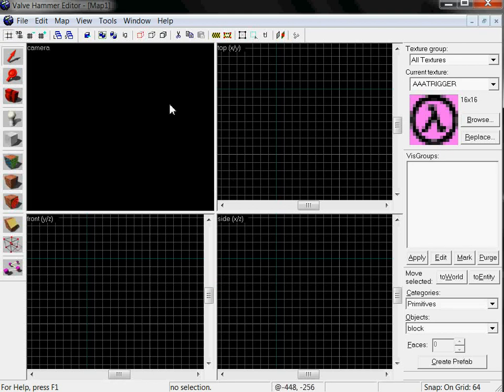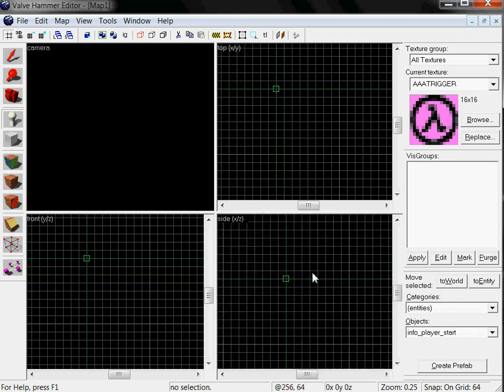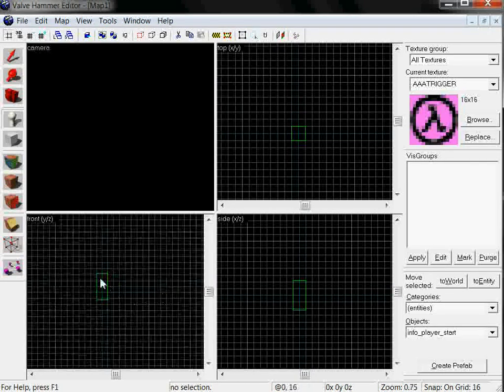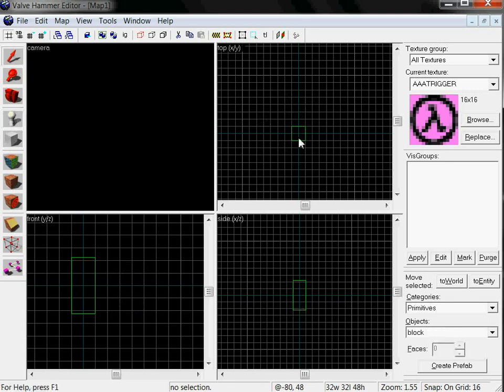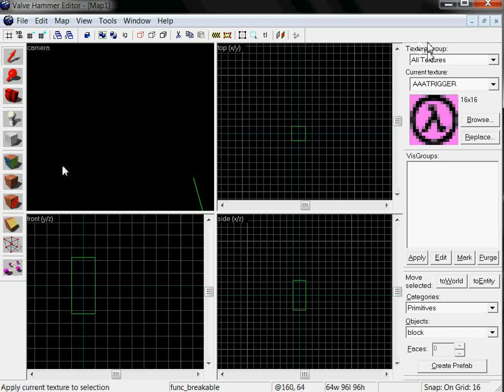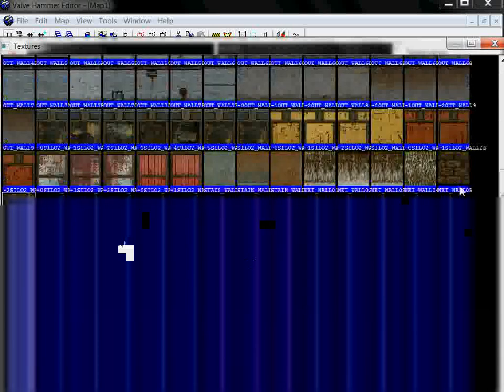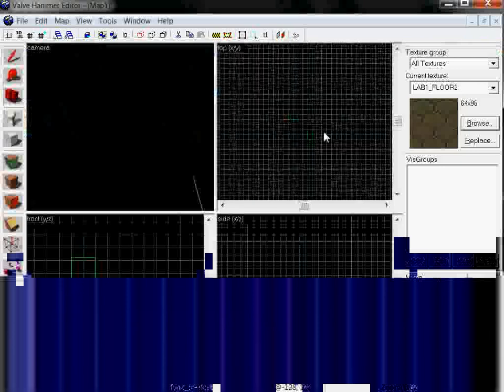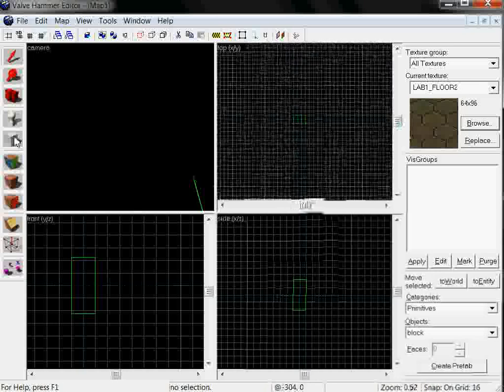VHE 3.4 tutorial - 2 - making a simple map (part 1/2)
This tutorial concerns the basics of a map in vhe (for half life1). From the first wall to the "info_player_start", here is what you need to know!

NOTE: if you are using custom textures on your map, please watch this also:

divagante, 2010